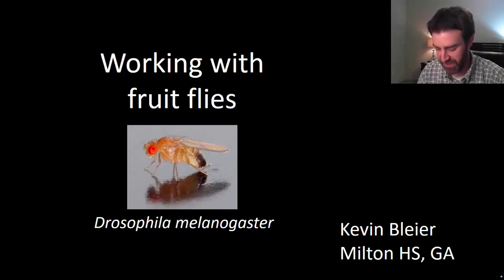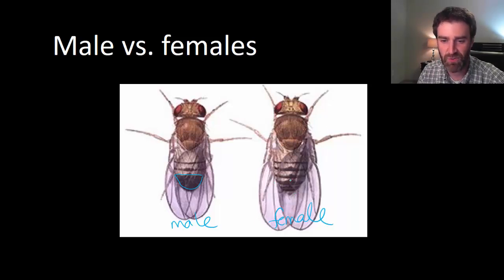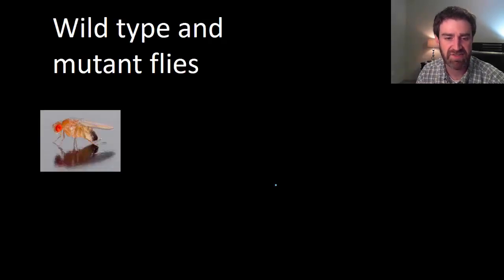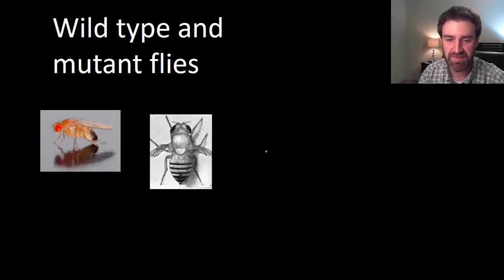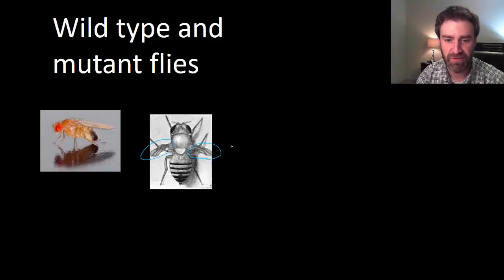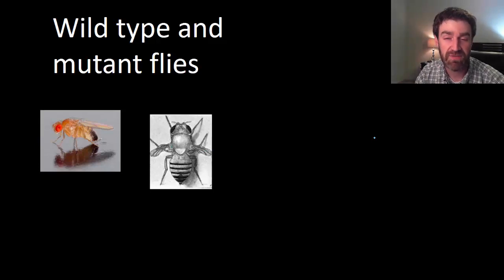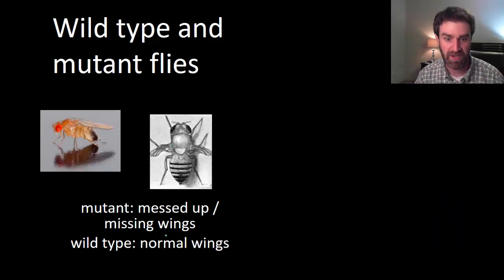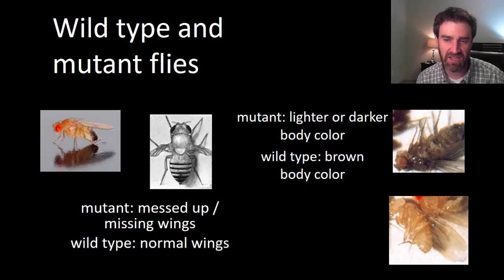Working with fruit flies for genetics lab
Introducing to how to distinguish between male and female fruit flies, some sample mutant traits that we will study, then how to use CO2 and cold to anesthetize fruit flies